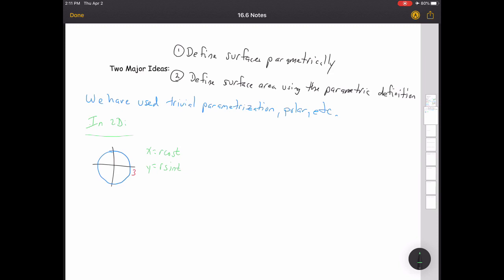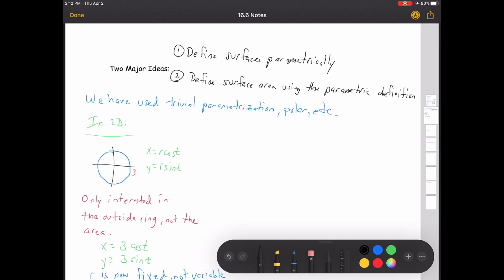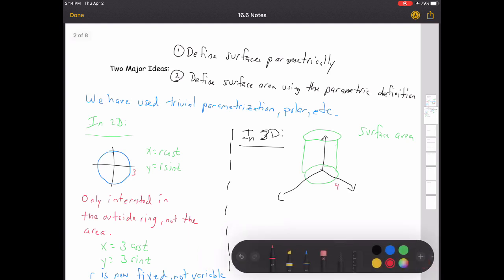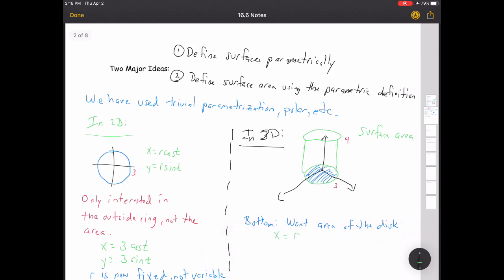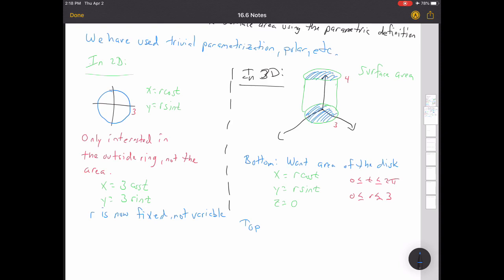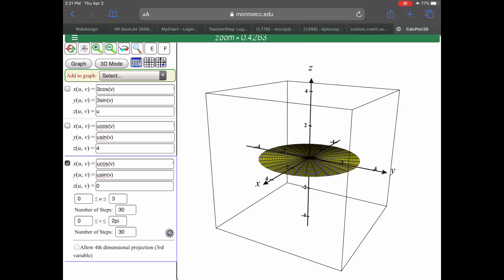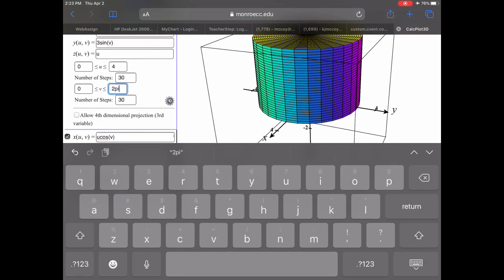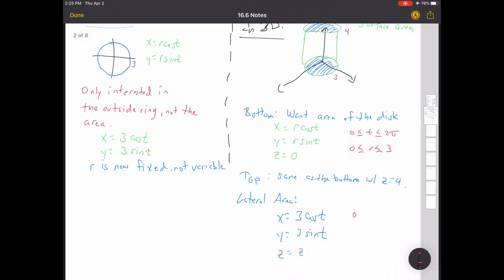16 6 Parametric Surfaces and Their Area Vid 2